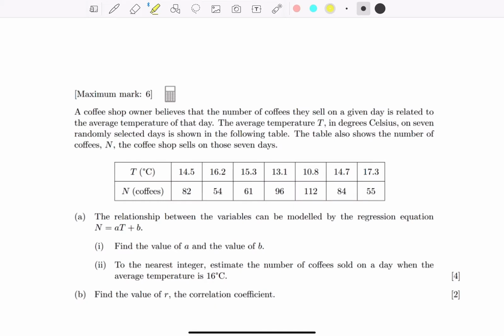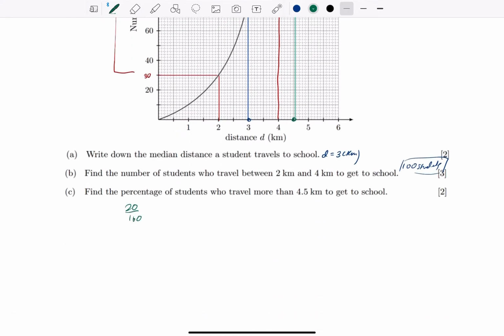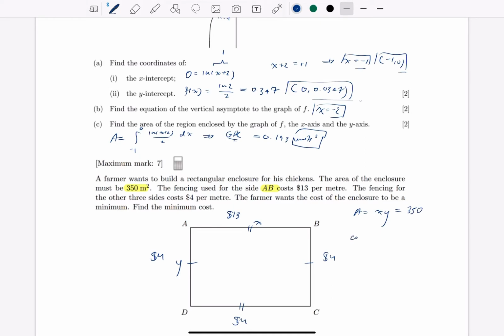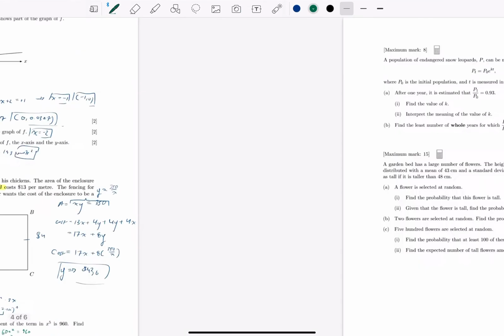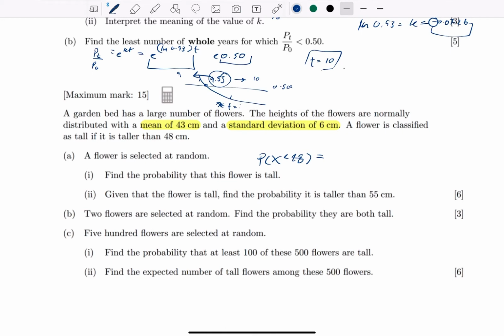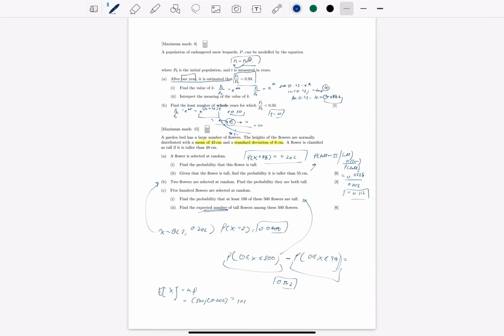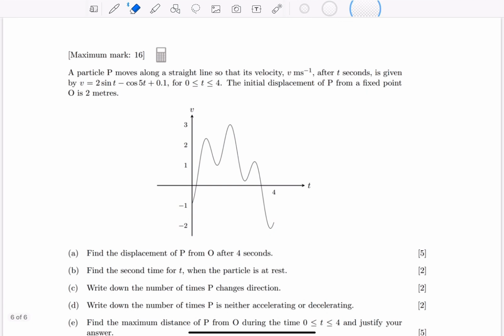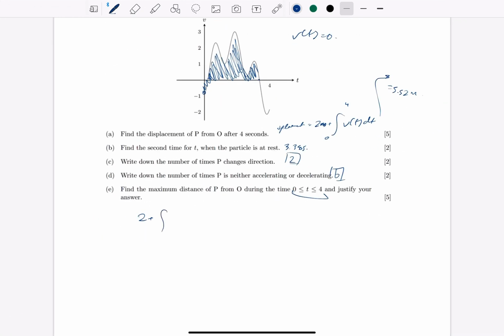Math AA SL: Practice Paper 2